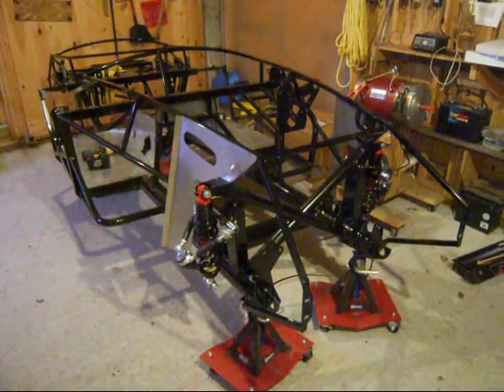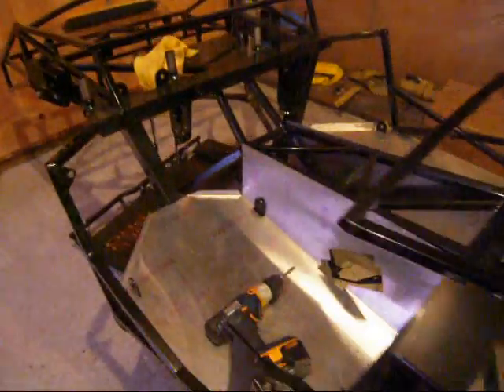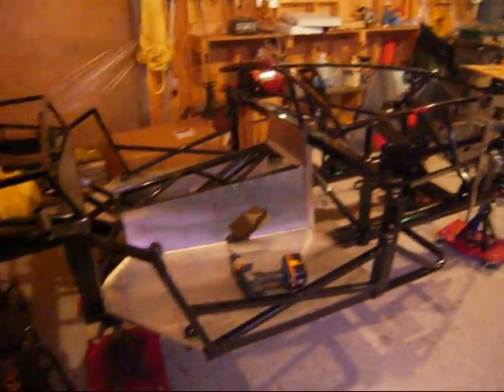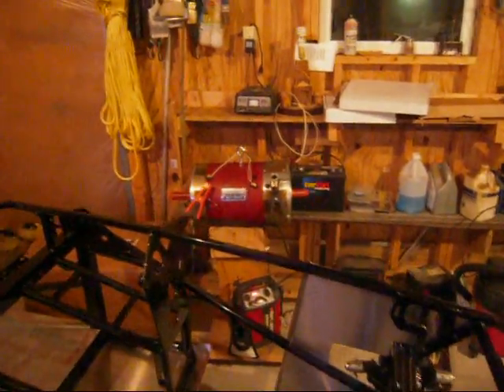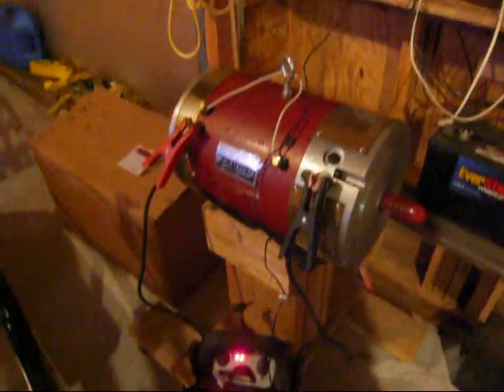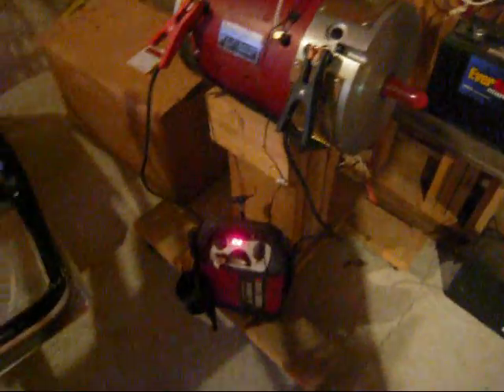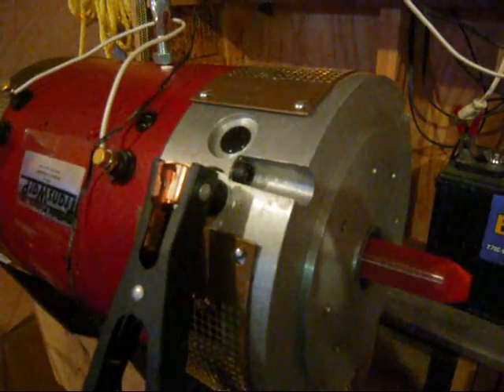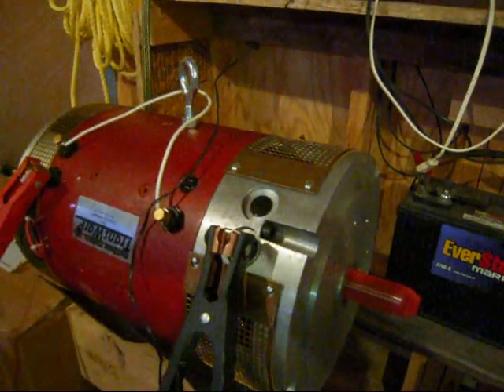Factory Five Mk4 - Electric Car - video 2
Electric roadster frame with the first few parts mounted.   Also the NetGain TransWarP 11 HV motor.